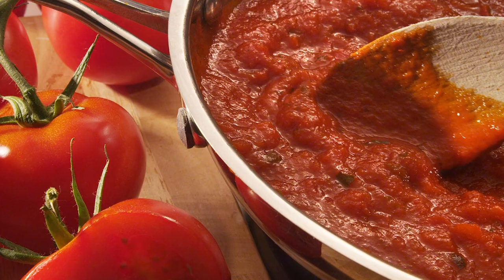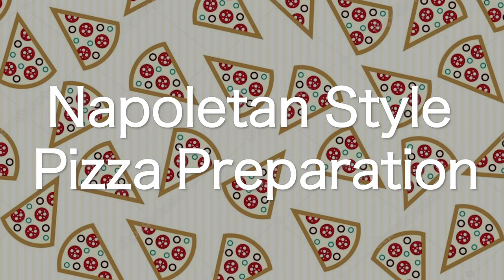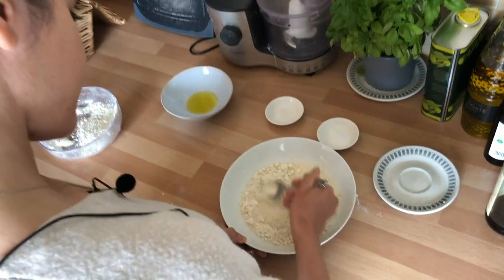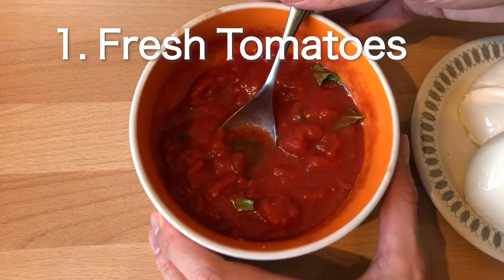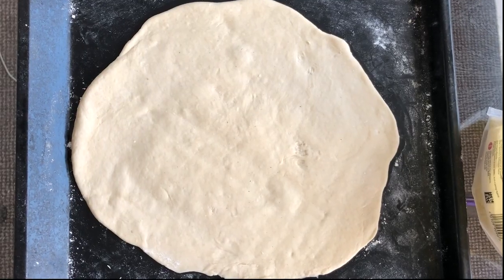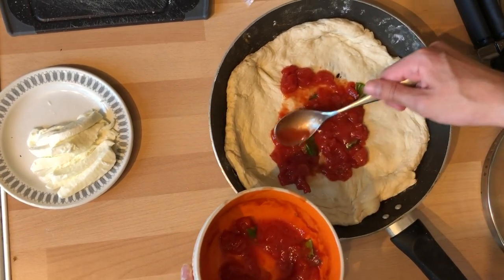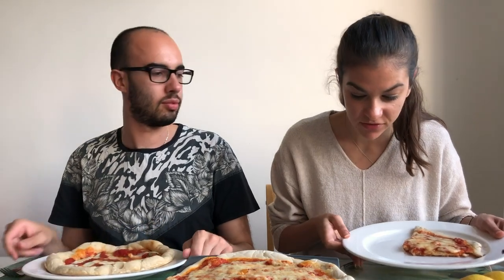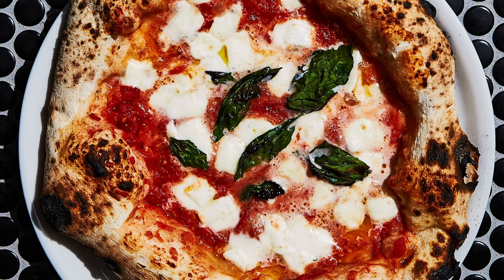New York Pizza 🇺🇸 VS Italian Pizza 🇮🇹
American pizza🇺🇸 VS Italian Pizza🇮🇹 (New York VS Naples) Let's cook them together and do a TASTE TEST with a Real Italian! Do real Italians Like American Pizza? What do Italians think of New York Pizza?

This video is intentedWe make both pizzas at home from scratch and then do a taste test with a Real Italian! In this video you will see us preparing the American New York style pizza and also a traditional Italian pizza from Naples. My Italian boyfriend prepares the Neapolitan pizza and I make the famous American NY Pizza.

The recipes that we follow are:
Italian Naples style pizza
- Ben follows this recipe and prepares it in pan

This video we compare both styles of pizza and we real to the results. Of course, the results are not as good as the pizza you buy from the restaurant!